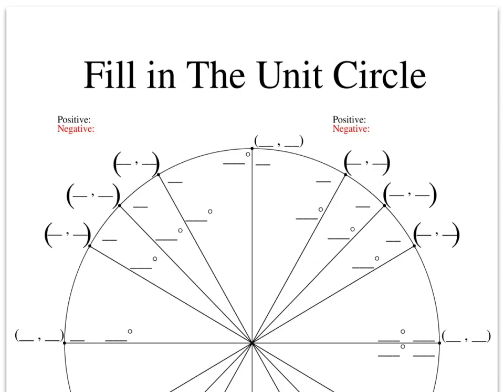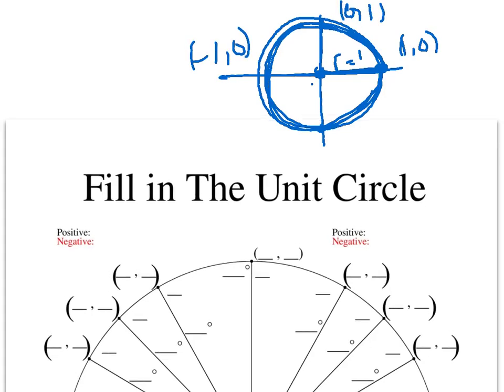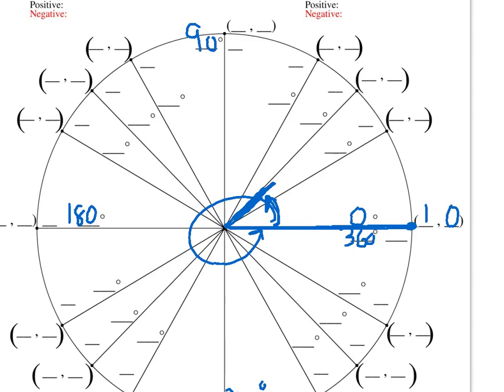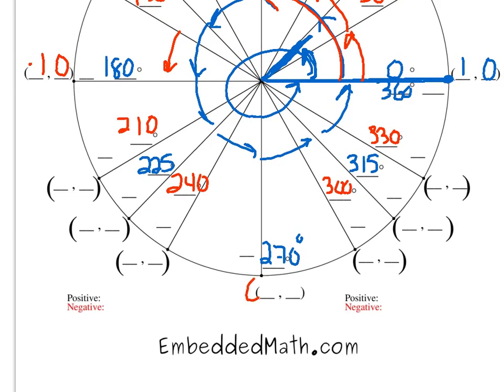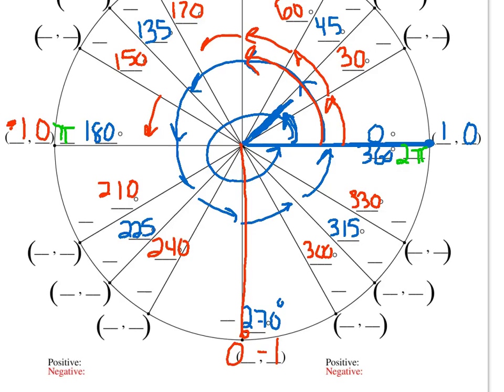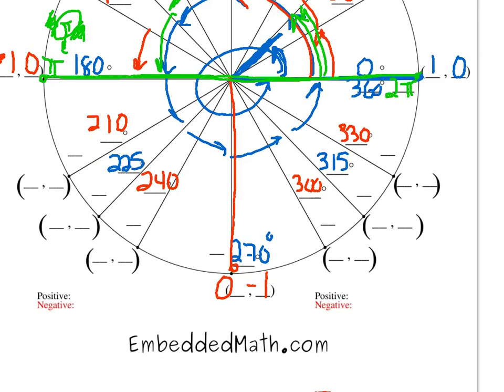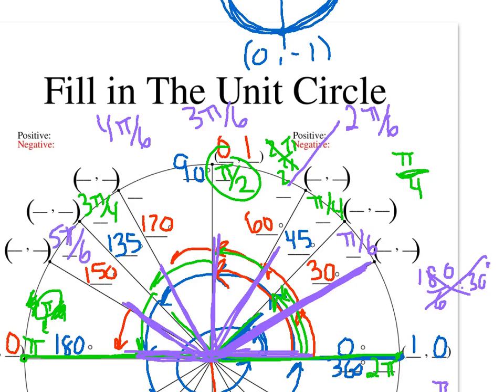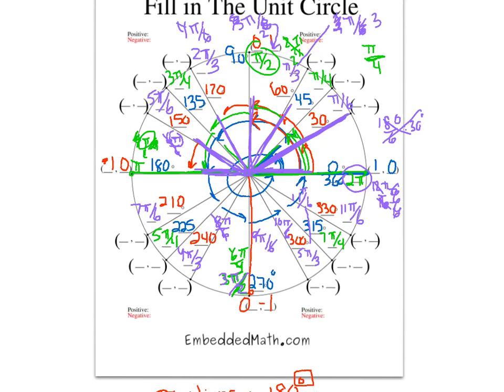Unit Circle Video #1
Mr. Lowe - Algebra 2A - Unit Circle Video #1 - Filling in a Unit Circle using Degrees and Radian Measure